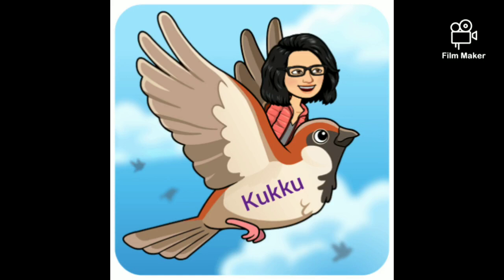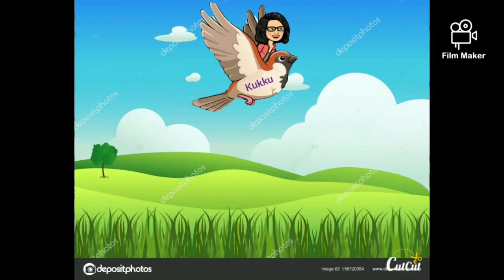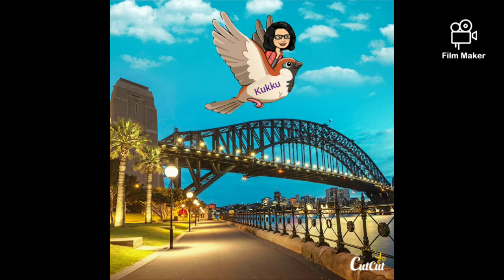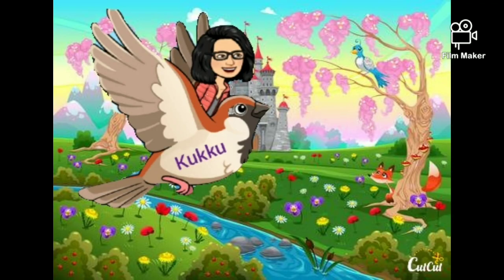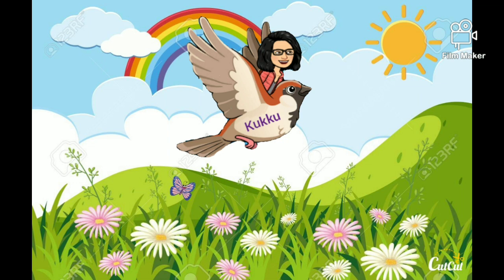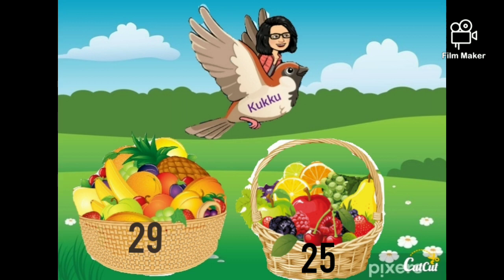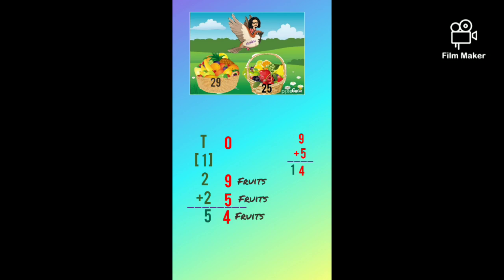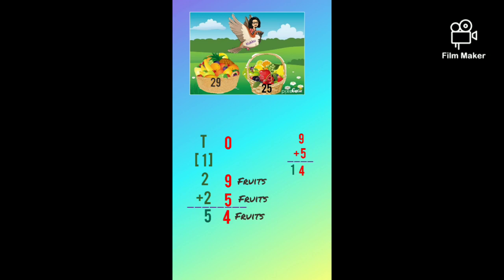Addition (one and two digits for kids)